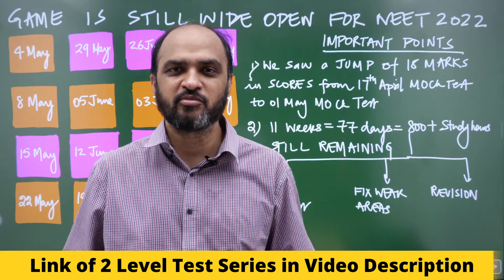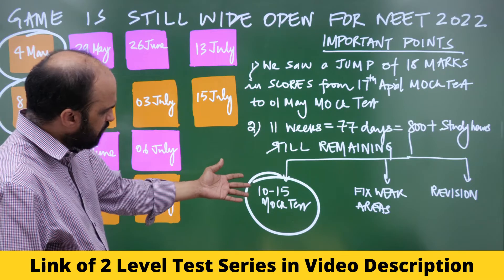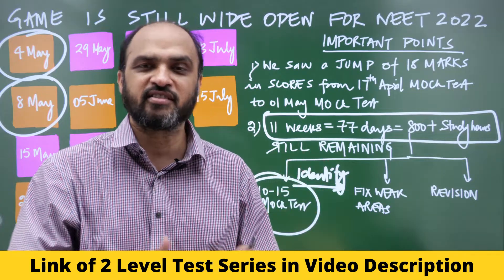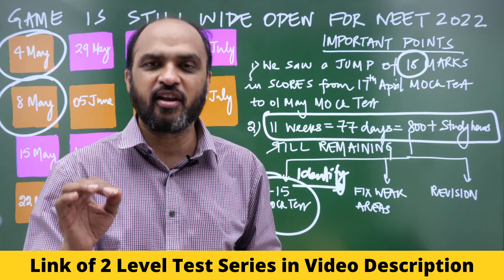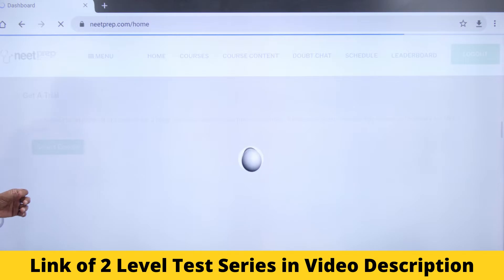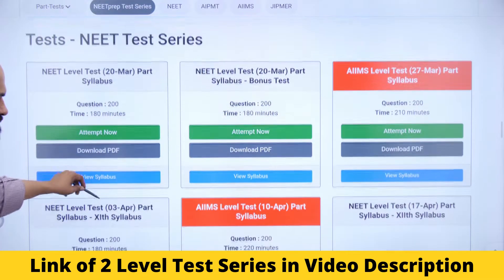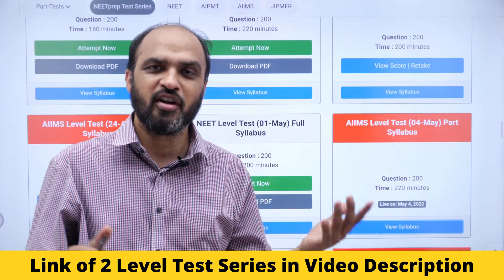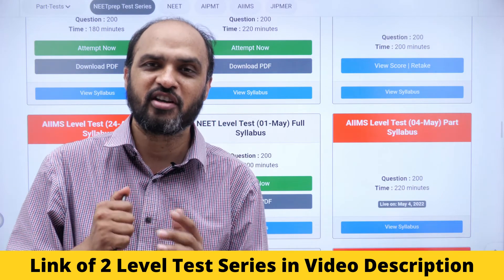AIIMS Level Mock Test TODAY (Class 12th Syllabus) for NEET 2022 Aspirants!!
We will be UPLOADING the Full Mock Test as well as Subject wise Mock Test at 1:30 p.m. on NEETprep Telegram Channel

Link of 2 Level Test Series for NEET 2022 aspirants is

1) Link of Target Batch (which provides NCERT based Question Bank, 2 Level (NEET & AIIMS) Test Series & DPP generator for NEET 2022)

2) Link of CATALYST Batch (which provides NCERT based Test Series, Question Bank & DPP generator for NEET 2023)

If you want to talk to Kapil sir to understand how you can CRACK NEET by studying from NEETprep Online Video course, you can call him at 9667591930